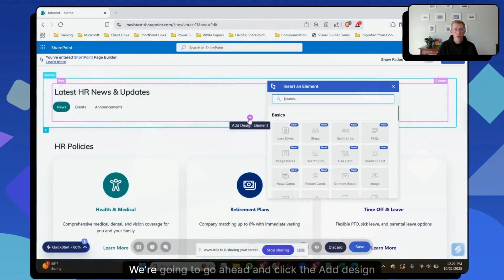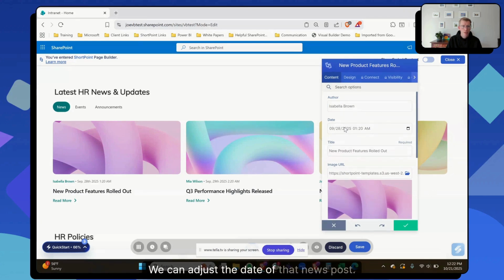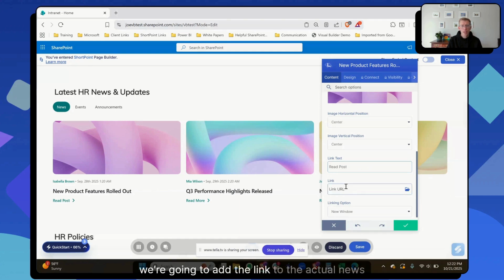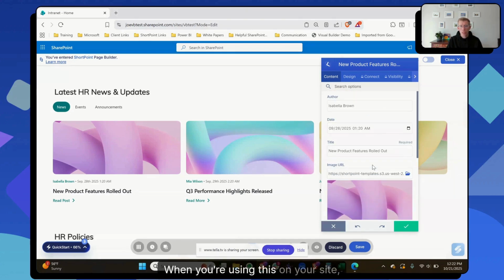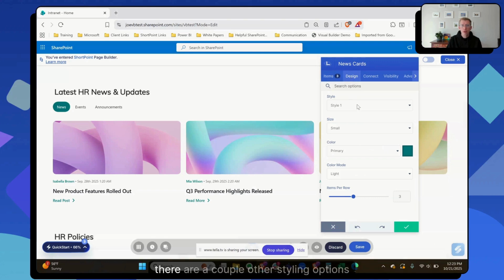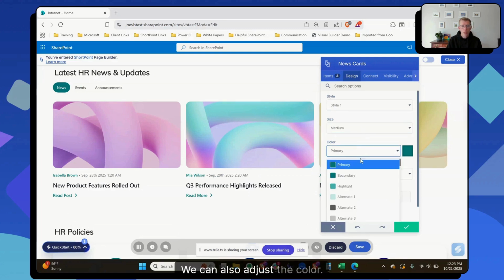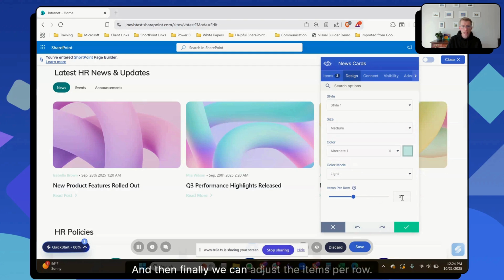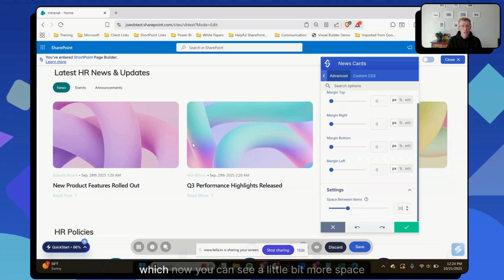Build a Modern News Feed (no code) | ShortPoint News Cards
Is the standard SharePoint news web part too plain or clunky? If you've been looking for a beautiful, flexible way to display company news and updates on your intranet, you've found the solution.

This video introduces the "News Cards" element from ShortPoint. It's the "easy button" for creating a stunning, modern news feed or blog layout anywhere on your SharePoint page—no code required.

The best part? You don't have to add every news post by hand. This element is designed to use the "Connect" tab to automatically pull in all the news posts from your SharePoint site. Your news feed updates automatically as soon as you publish a new article! (Note: This video shows the manual fields, which are automatically populated when connected.)

In this step-by-step tutorial, you'll see how to:
(0:16) Instantly add the "News Cards" element to your page.
(0:32) Manually edit a news card's details (Author, Date, Title, Image).
(0:56) Customize the "Read More" link text and destination URL.
(1:11) Set link behavior (e.g., Open in a New Window).
(1:18) (Most Important!) Understand how this element connects to your live SharePoint news.
(1:53) Switch between a "Grid" (Style 1) and "List" (Style 2) layout.
(2:07) Adjust the card size (Small, Medium, Large).
(2:14) Change all colors and switch between Light/Dark modes.
(2:36) Control the layout by setting the number of items per row.
(2:57) Adjust the spacing *between* your news cards for a pixel-perfect design.

This single element can transform your company homepage or HR portal into a dynamic, engaging, and professional news center.
► Ready to build this yourself?